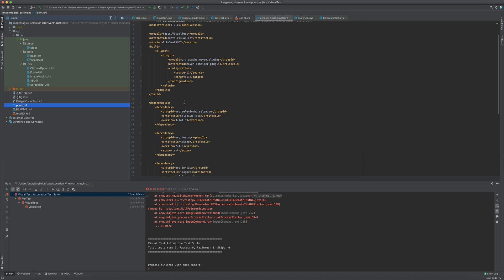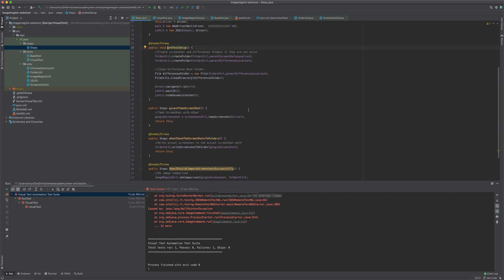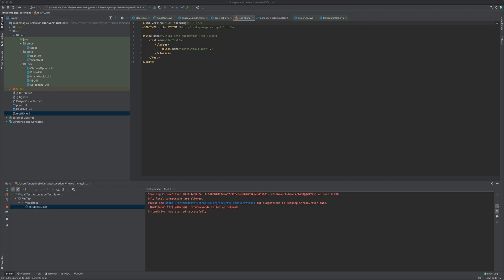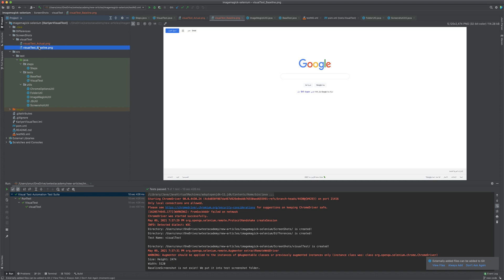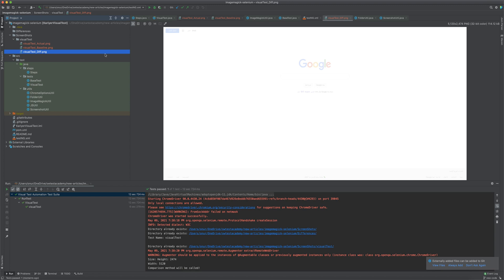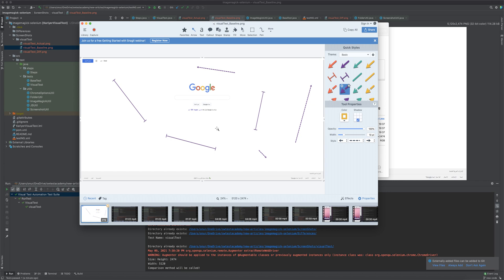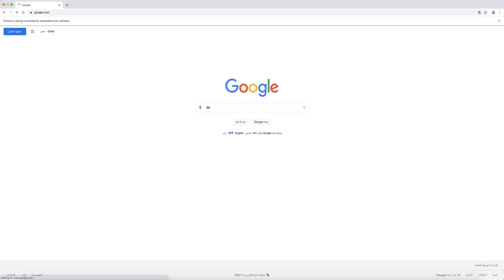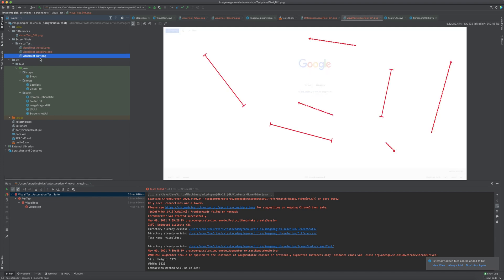Visual Test Automation ImageMagick and Selenium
You can find all details on swtestacademy blog!